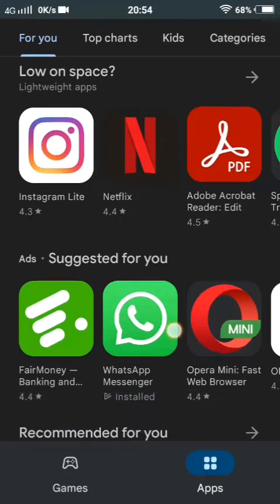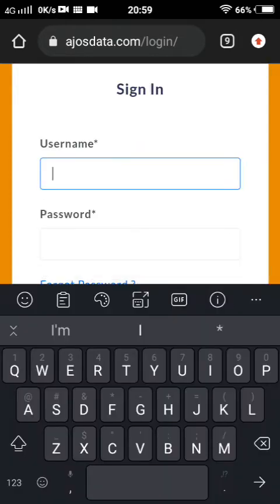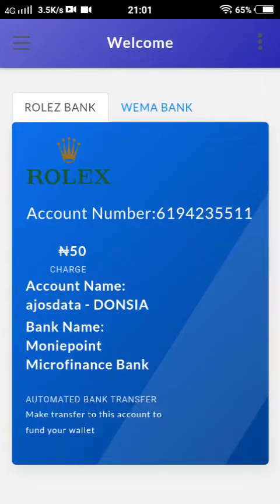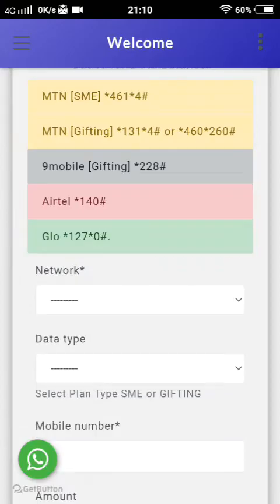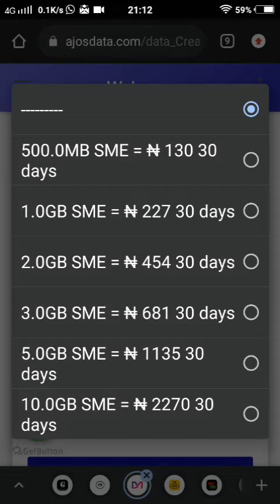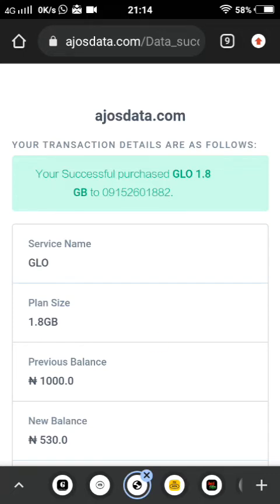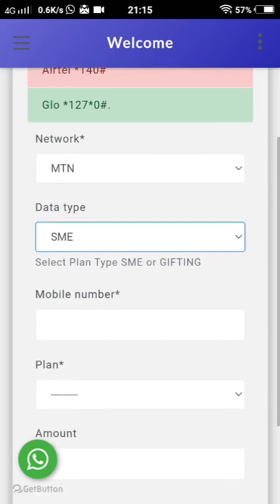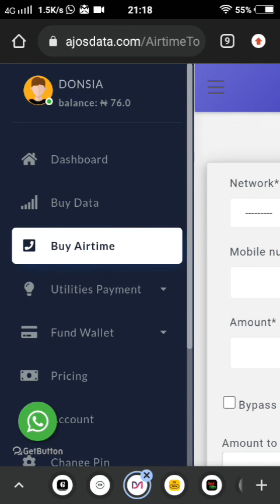HOW TO BE A DATA BUNDLE RESELLER|BUY CHEAP DATA AND RESELL HIGH|AJOS DATA CHEAP |DATA RESELLER GUIDE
In This Video, I'm Going To Teach You A Step By Step Tutorial On How To Be A Certified Data Reseller Buy Buying Low And Selling High